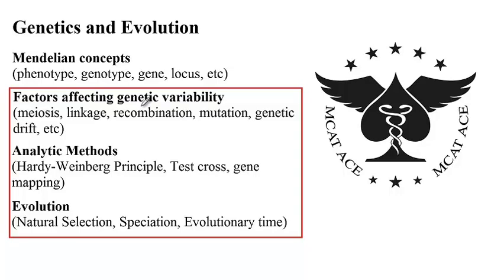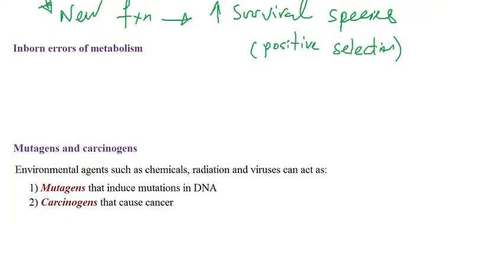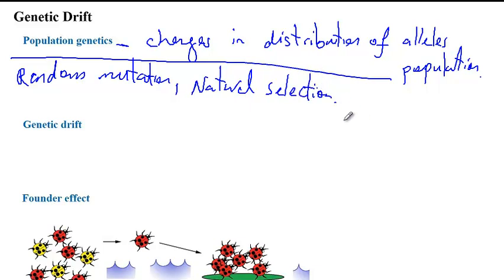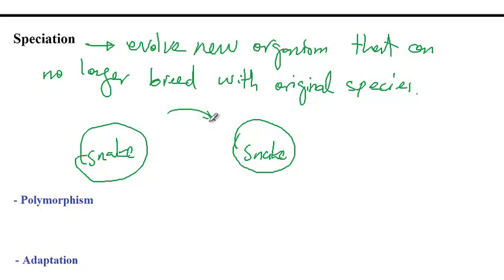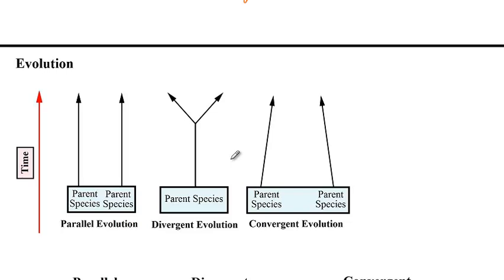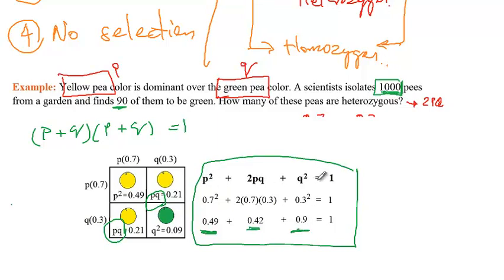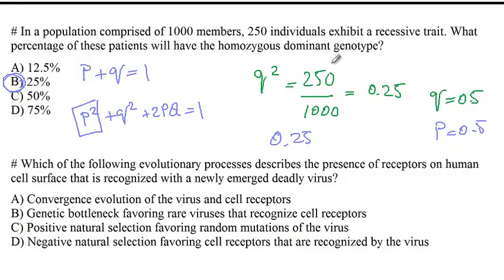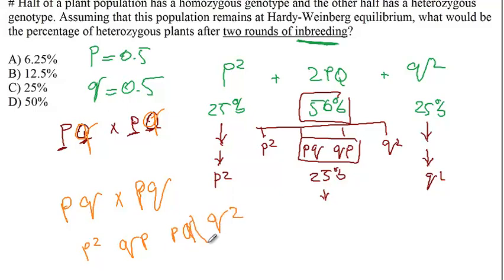MCAT Biology 3 (part 2) Genetics & Evolution, Variability, Analytic Methods, Evolutionary Principles